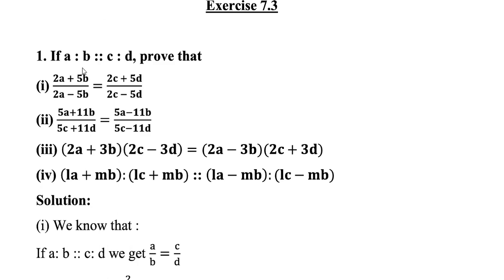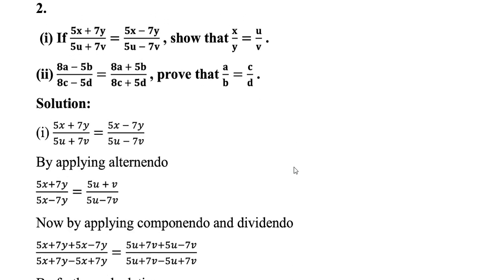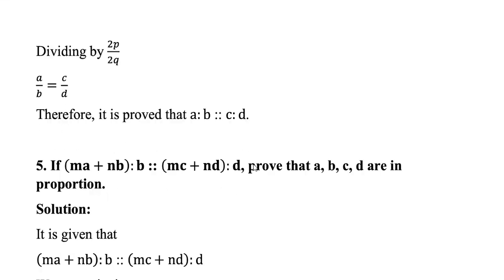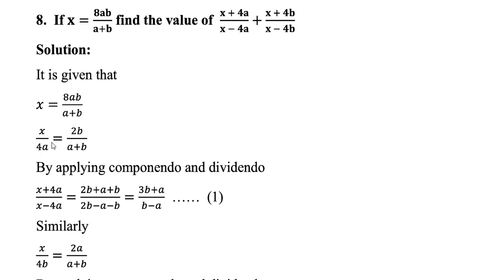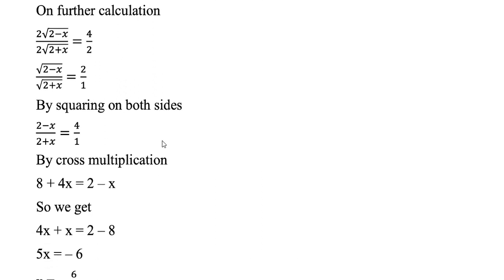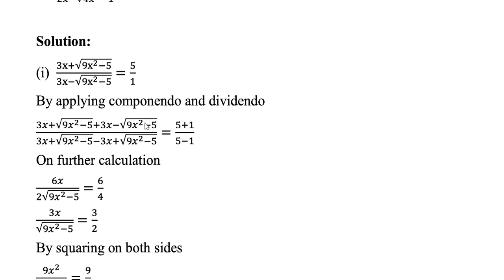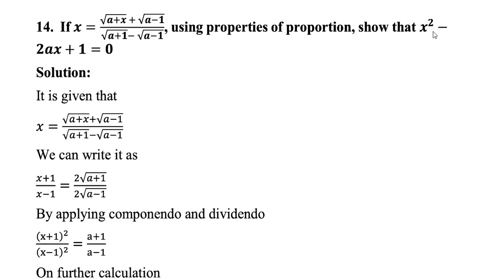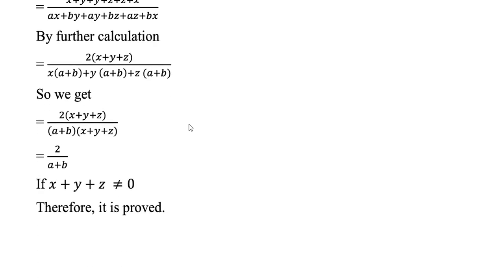Ratio and Proportion - 7 for ICSE, CBSE, WBBSE, B.COM, BBA, CPT